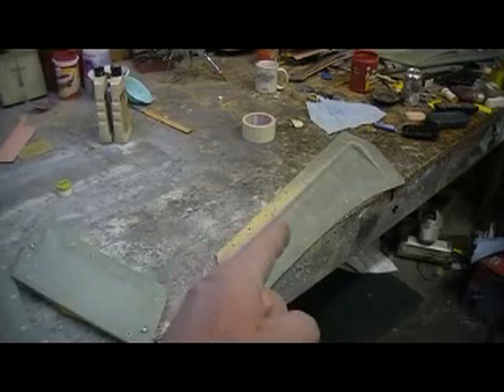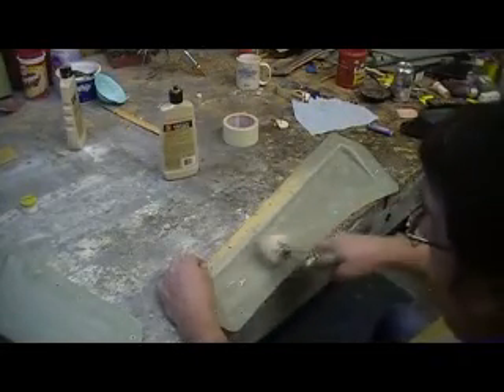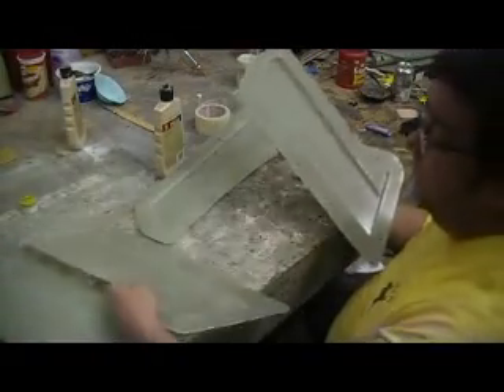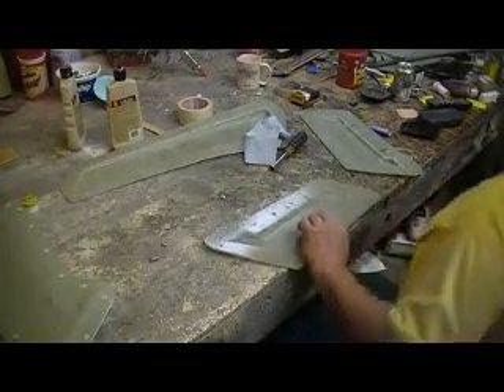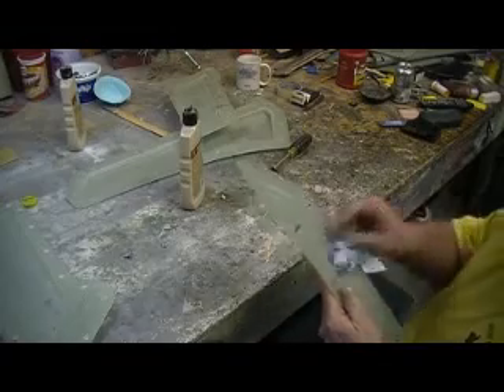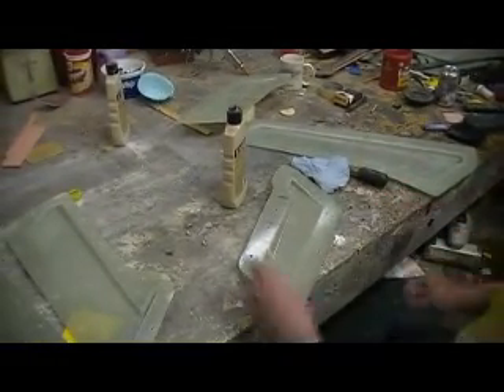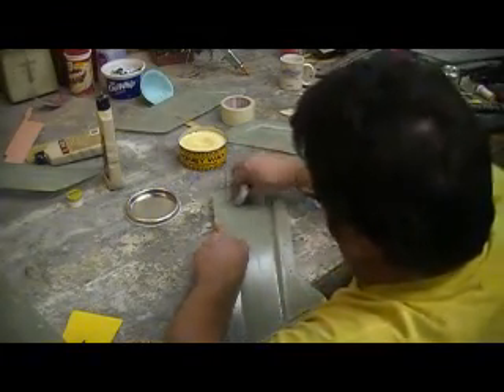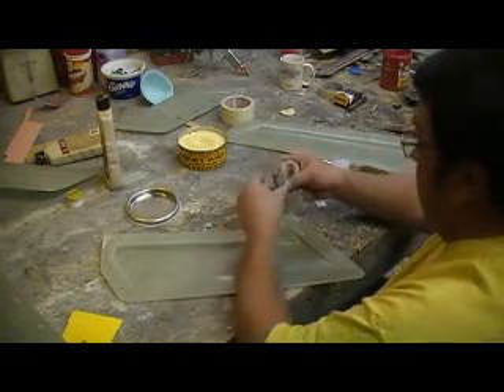how to build a rc jet F-105 thunderchief # 328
making parts